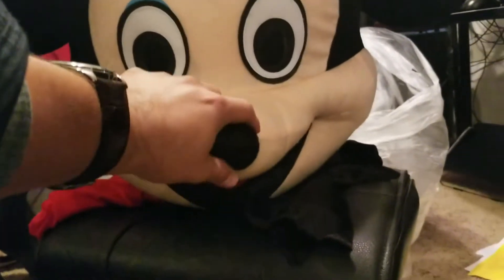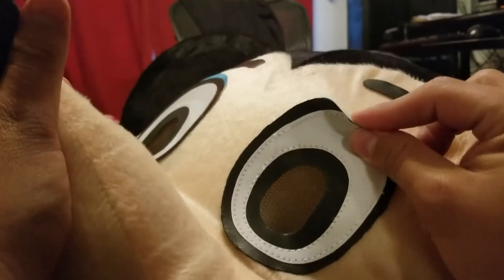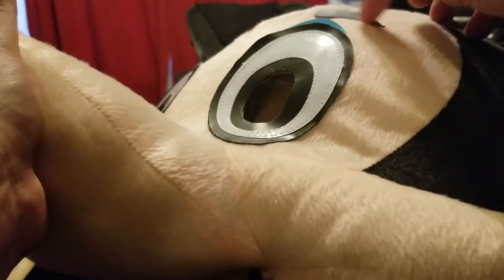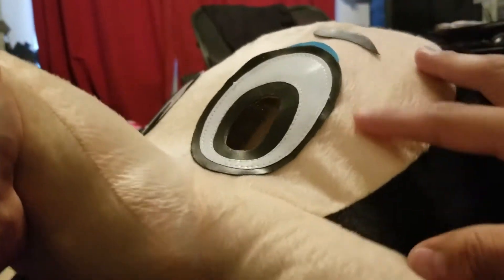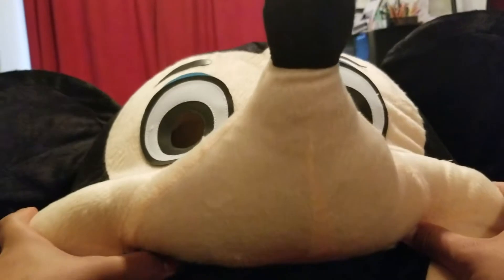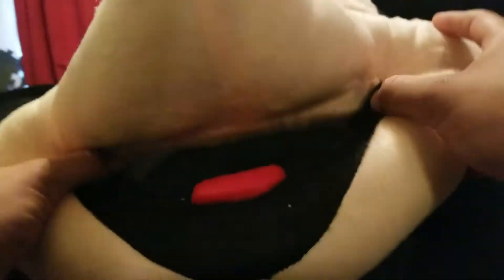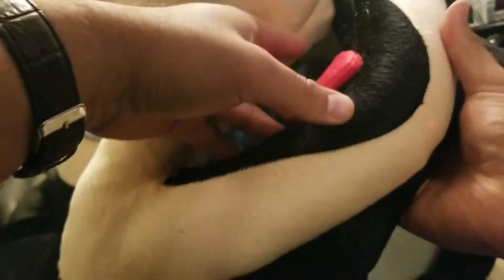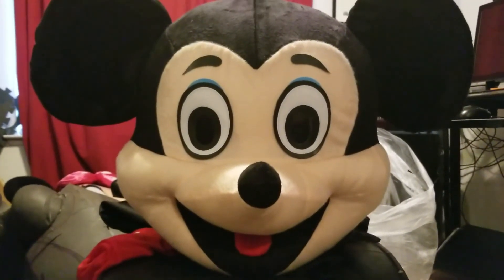Custom Mascot Head - Part 1 - Inspection of head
Inspection of the head portion. Every piece is sewn into each other. Even the eyes are sewn onto the skin. A lot of planning will have to happen to get this guy the way I want him to look..